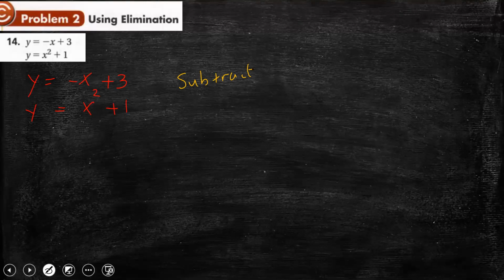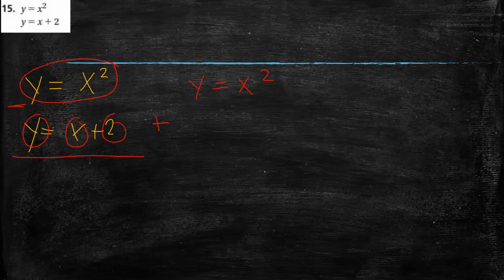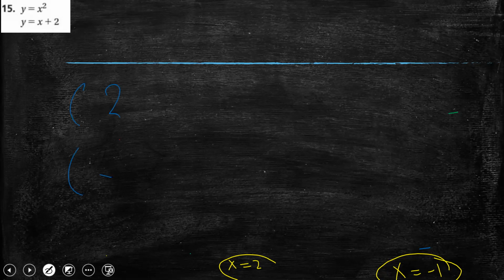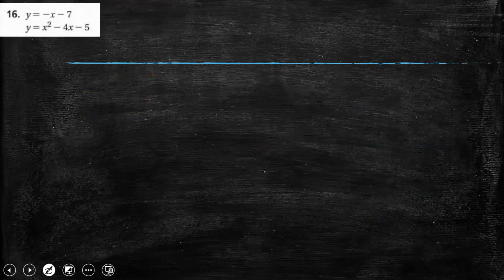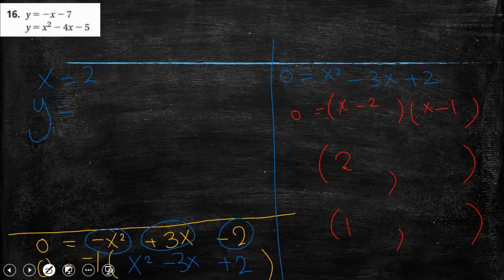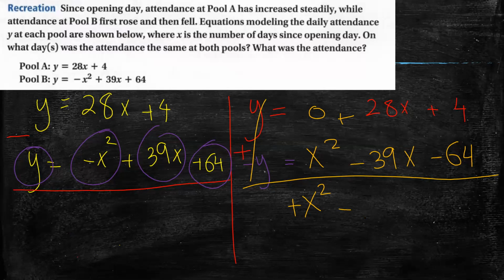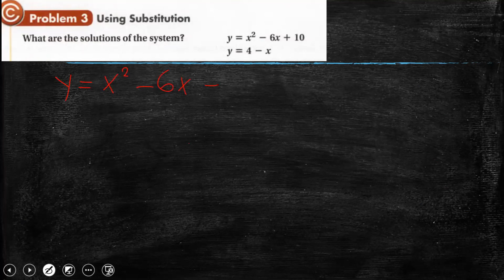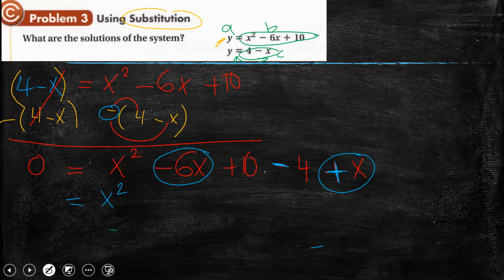Algebra 1~ Chapter 9 ,Lesson 8: Solving System of Linear and Quadratic Equation ( Part 2)